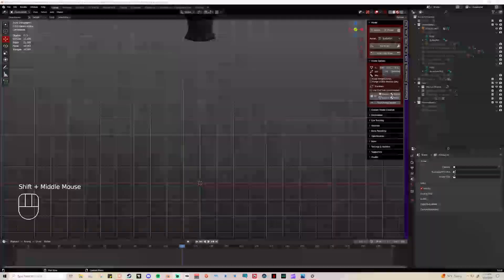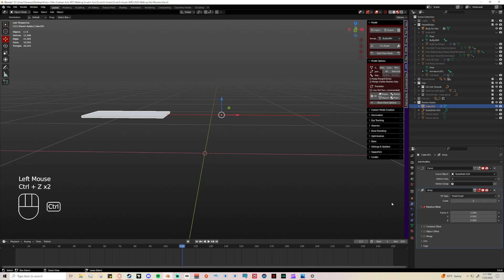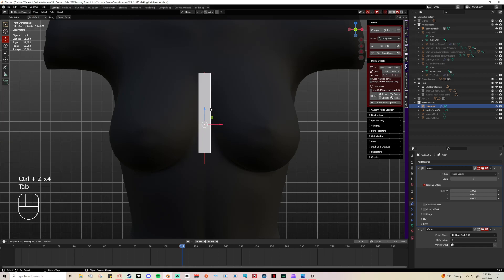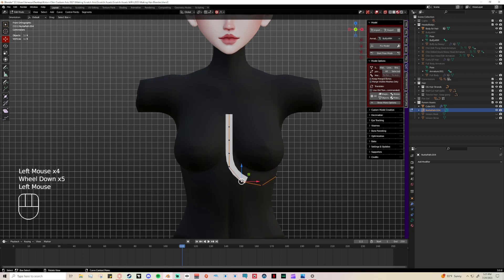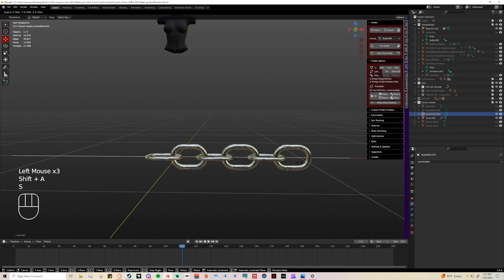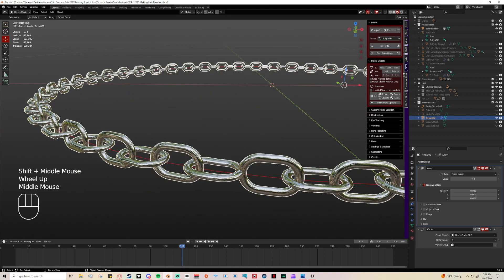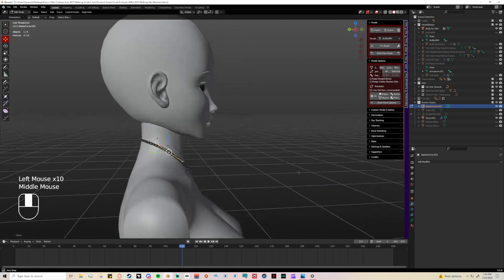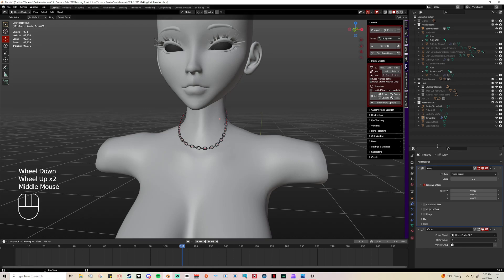How To Make Accessories (VRCHAT) - EX: Chains, Harness', Choker's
this is an updated version of my past tutorial, as I learned some new things as well as got a better mic!
Here is a realtime walkthrough of how I make accessories for my avatars using curves, paths, and different meshes, including how I make chains! (and show a bit more of my personal process).

~~ All my tutorials are simply how *I* make things, I am not saying this is the only way or the best way, just want to share how I personally do things in hopes that it helps teach someone something new :) ~~